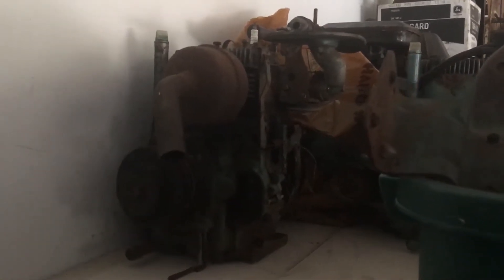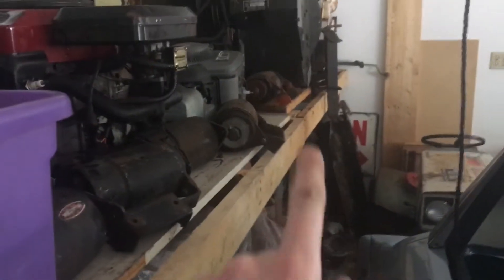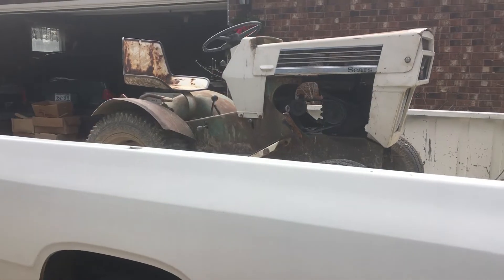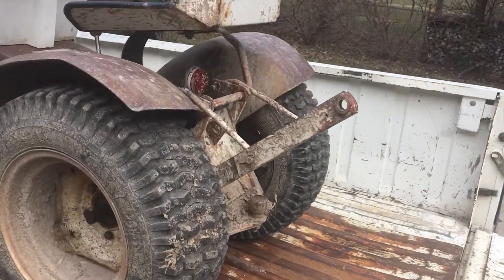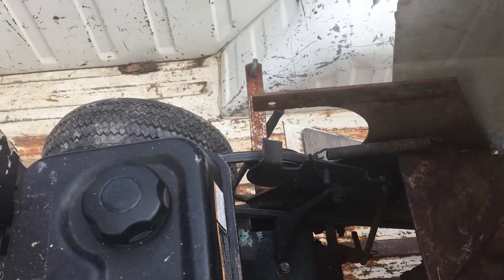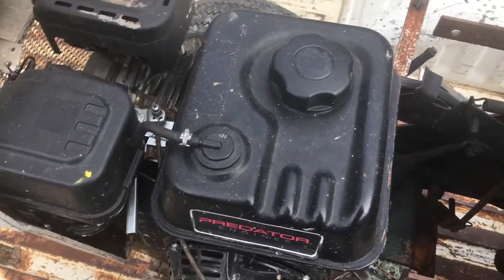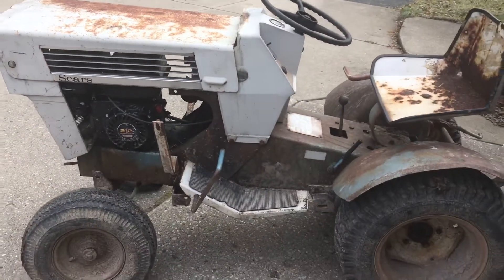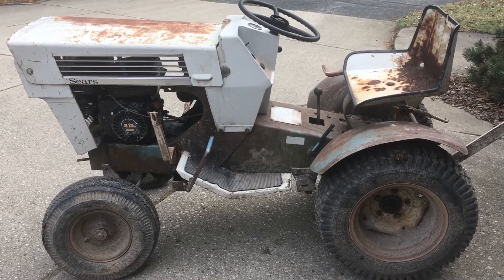1967 Sears Super 12 Project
Dragged home yet another project!